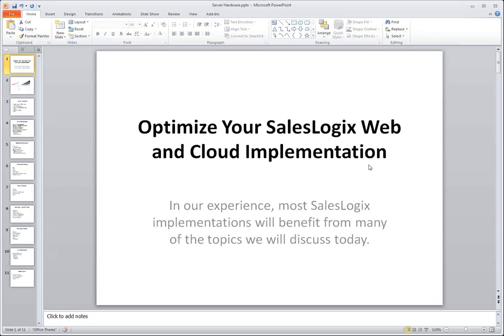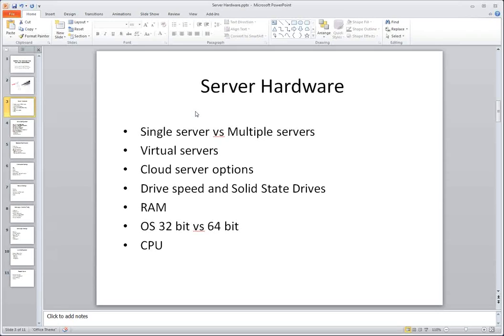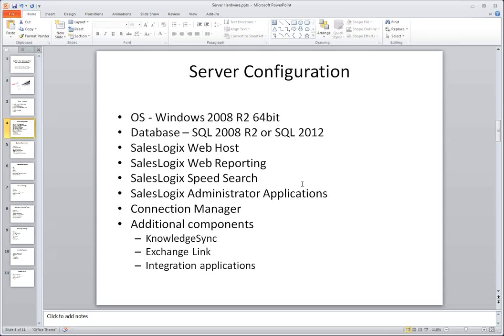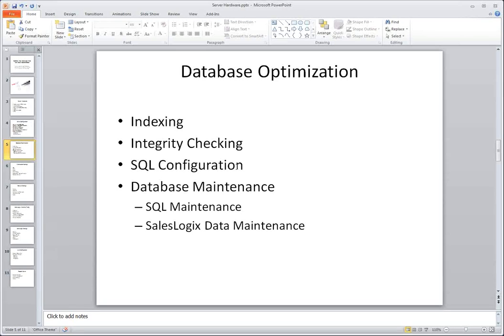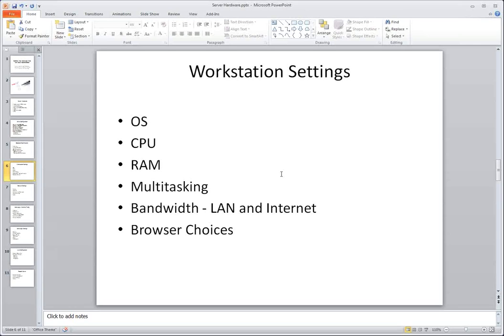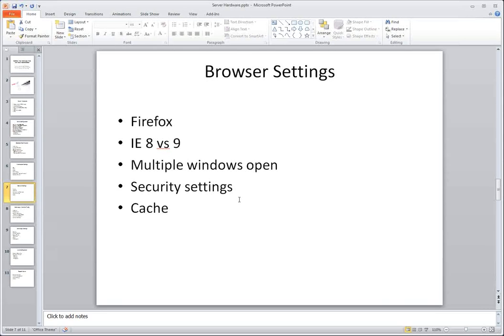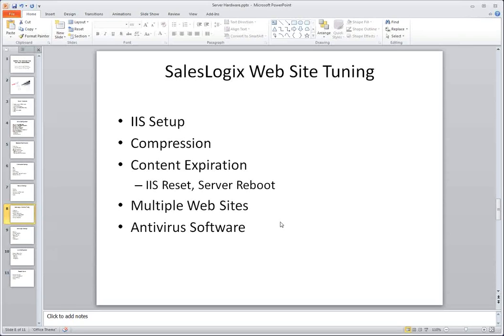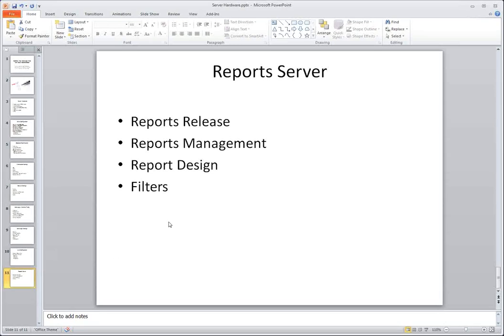The Top 9 Ways to Optimize Your SalesLogix Web and Cloud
- Watch this video to learn multiple ways to improve the performance of your SalesLogix on-premise Web and Cloud system.  We share our 15+ years of experience and recommendations on how to get your implementation performing at its best.